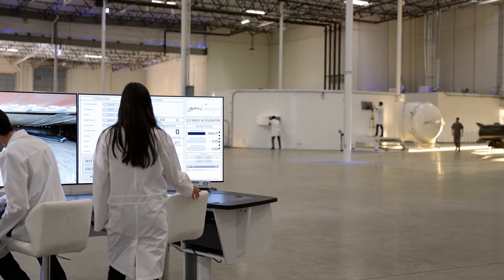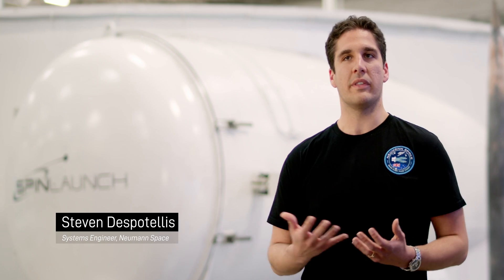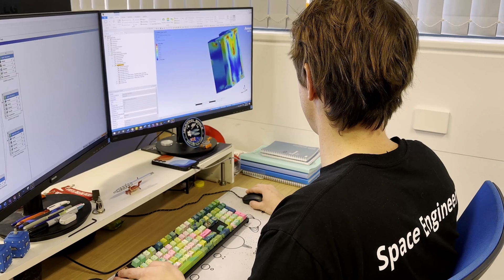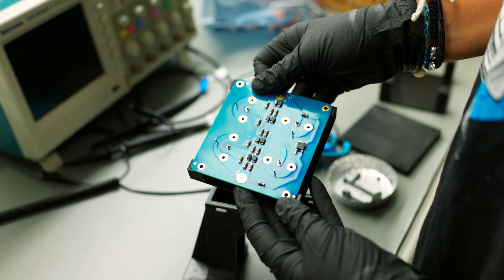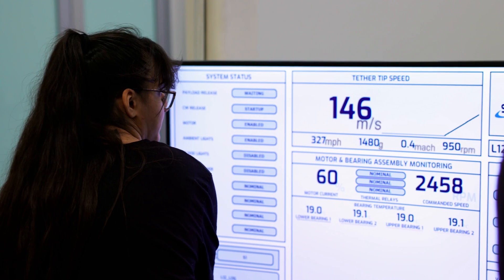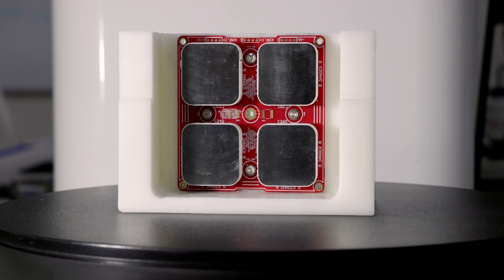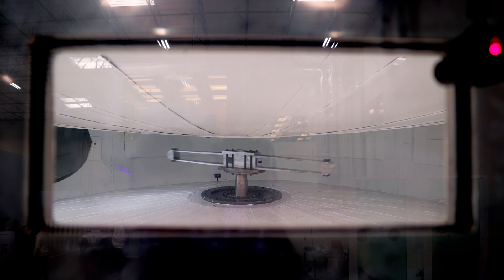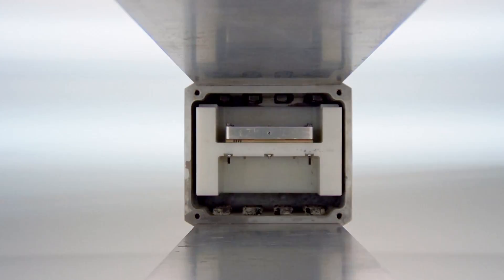Ruggedizing Propulsion With Neumann Space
See how we’re working with Neumann Space, an innovator of in-space electric propulsion, to ruggedize their Neumann Drive (ND) – ensuring their propulsion unit is ready and compatible with SpinLaunch’s mass accelerator launch environment. In this behind-the-scenes video, Neumann Space engineers qualify the power system of their unique propulsion technology for SpinLaunch by conducting the necessary analysis, design, and utilizing our 12-meter Lab Accelerator to rapidly develop and test their hardware in SpinLaunch’s centripetal environment.